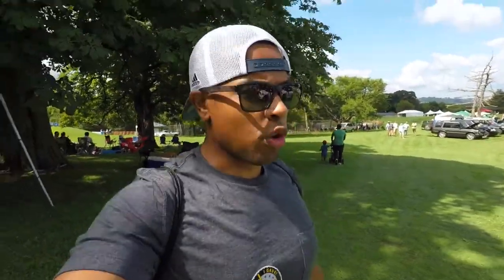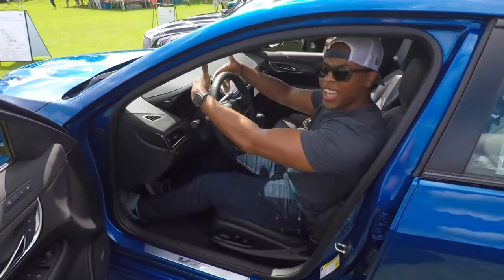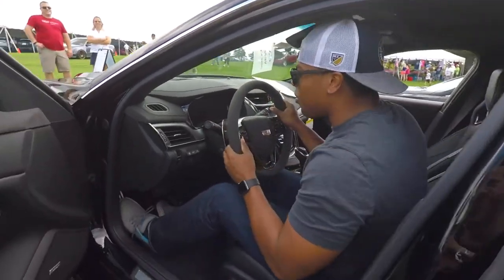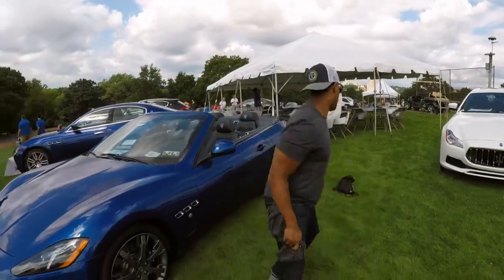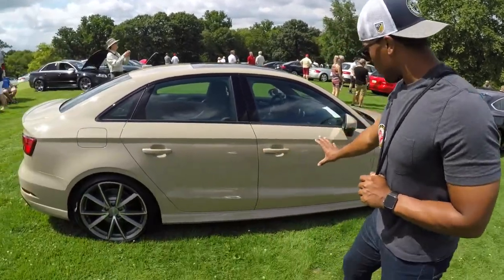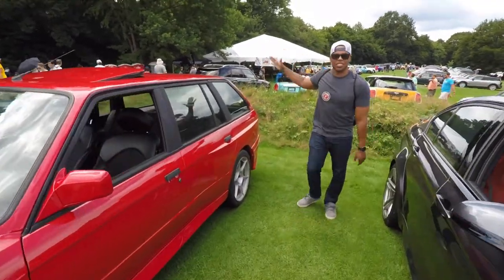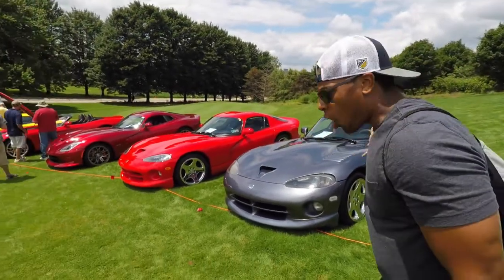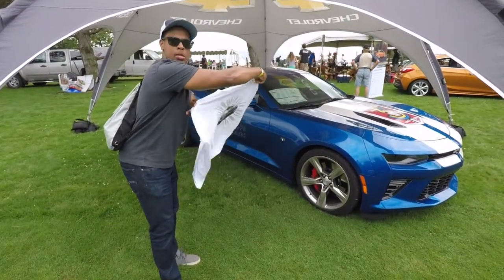The Cadillac CTS-V is the Best Sedan Ever Made : Pittsburgh Vintage Grand Prix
[FREE] Drake x Chance the Rapper x KYLE Type Beat 2017 - Hype
Producer: Kid Ocean